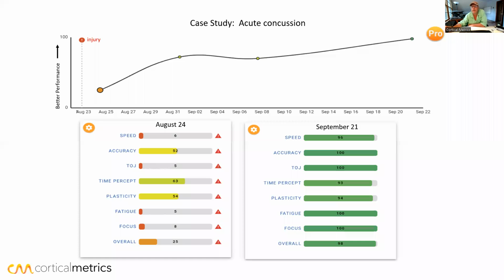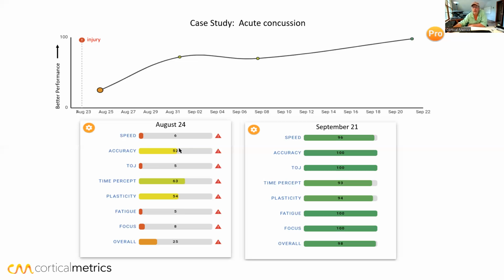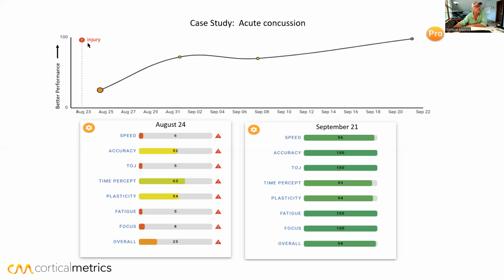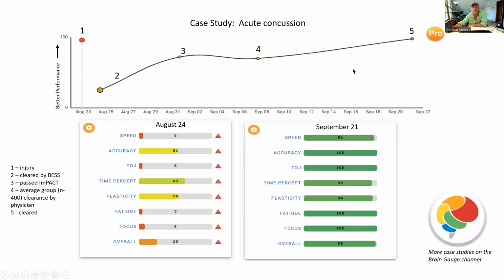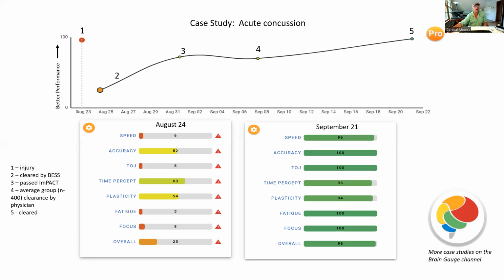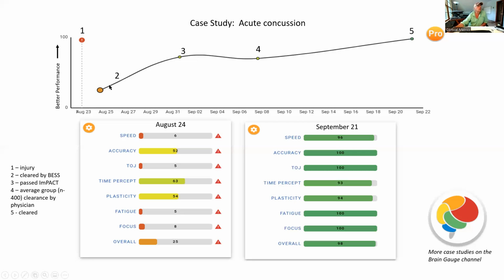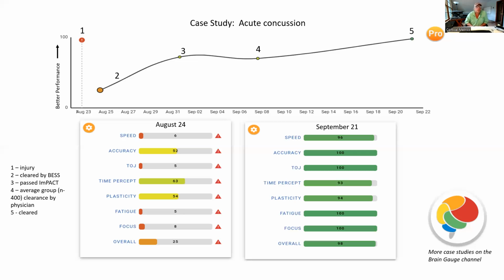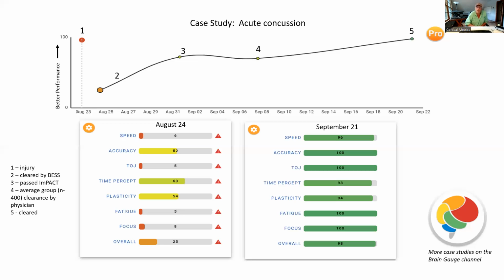concussion case study with the Brain Gauge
Using the Brain Gauge to track an individual's concussion that resulted from a head injury during football season.  This individual case study is exemplary of the results from a much larger study.
Brain Gauge scores demonstrate significant improvement in the student-athlete over the course of a month.